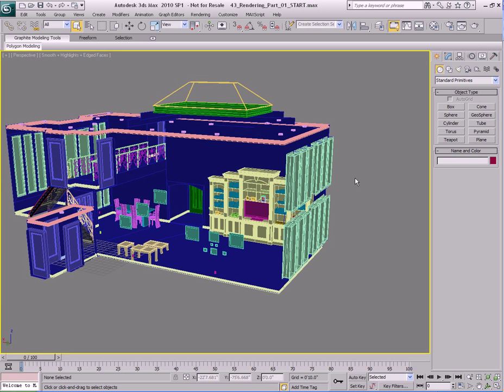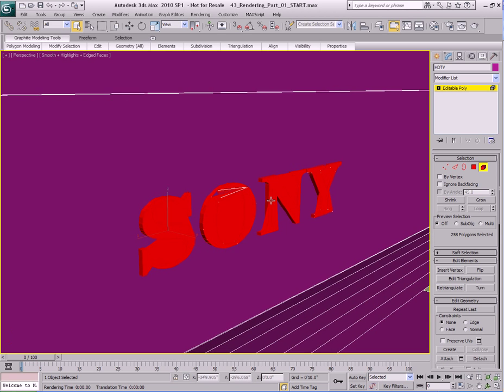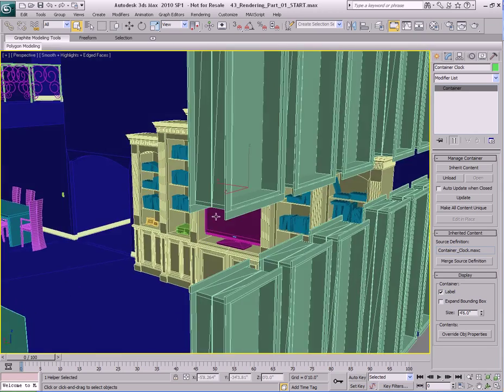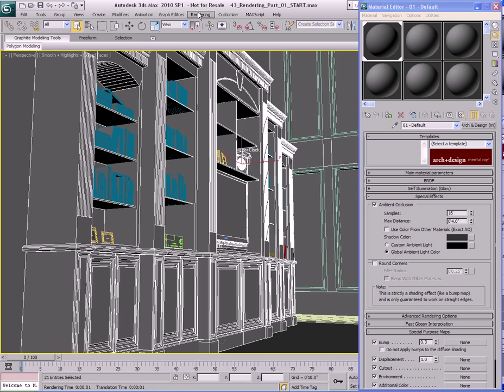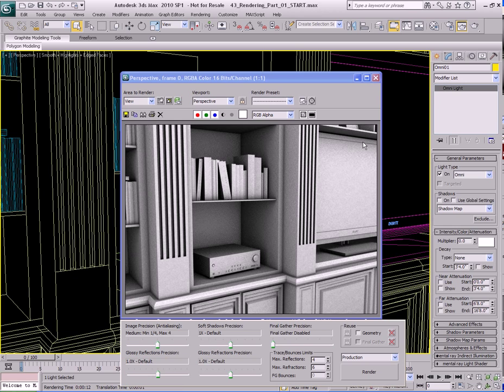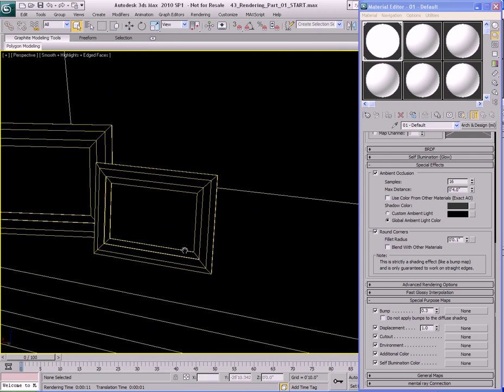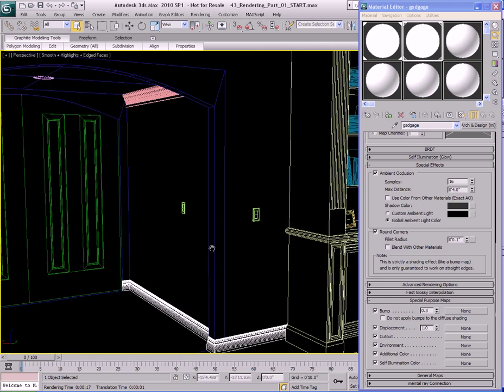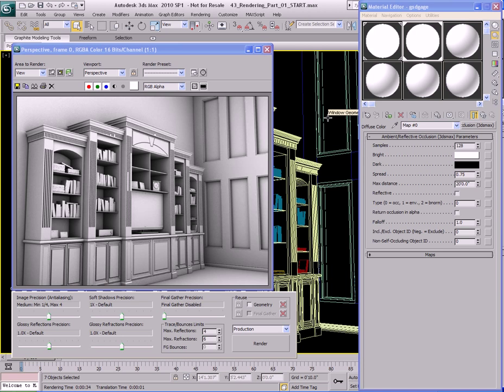43 Bonus Ambient Occlusion Rendering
In order to show off our environment, we can render our work with mental ray. In this bonus video, I'll show you how to create a clean render using ambient occlusion.